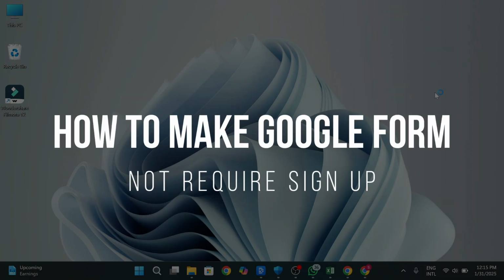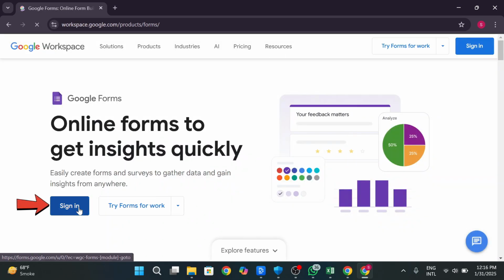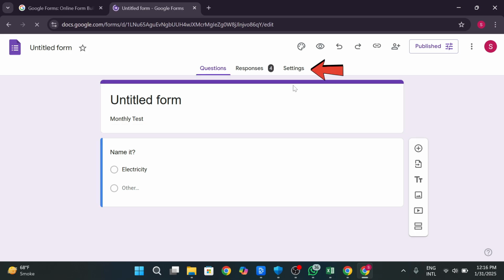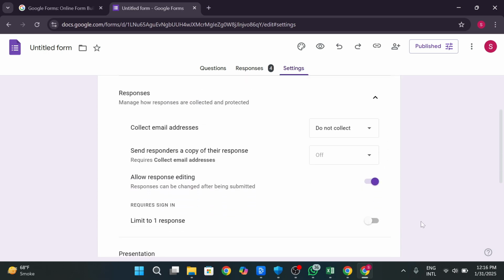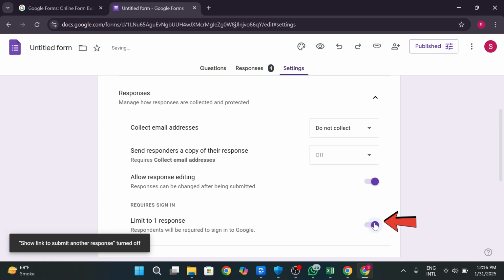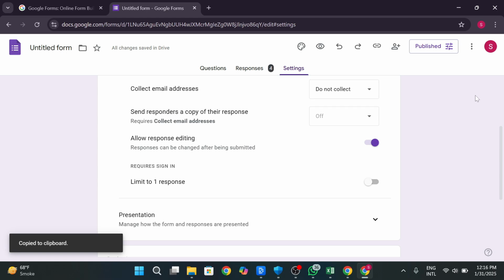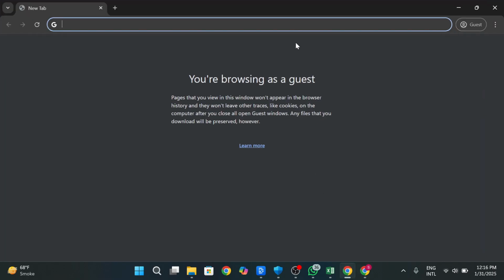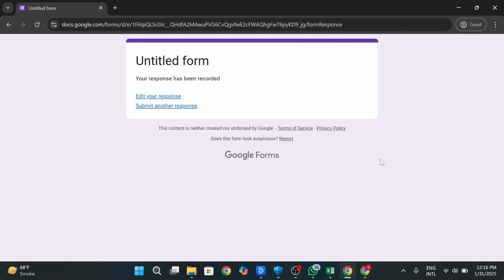How to Make Google Form Not Require Sign Up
Want to learn how to make a Google Form not require sign-up? In this quick tutorial, I’ll show you how to adjust your Google Form settings so anyone can respond without needing to sign in. Whether you're sharing a survey, quiz, or registration form, you can easily set up your Google Form to not require sign-in for a smoother experience. Watch now to make your form accessible to everyone!